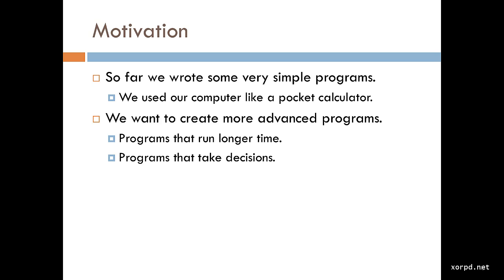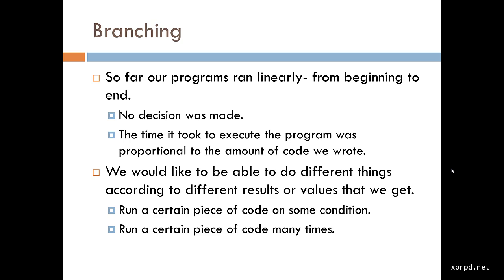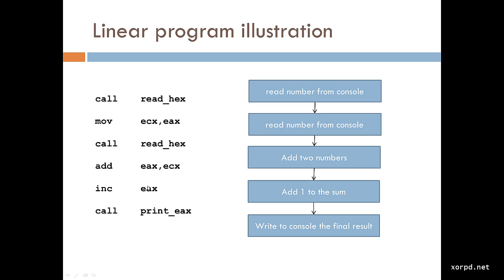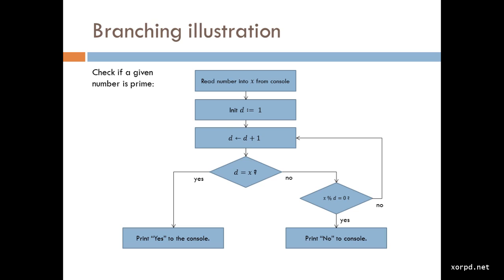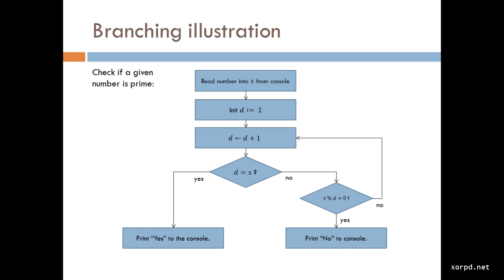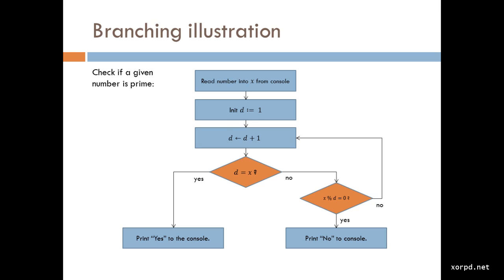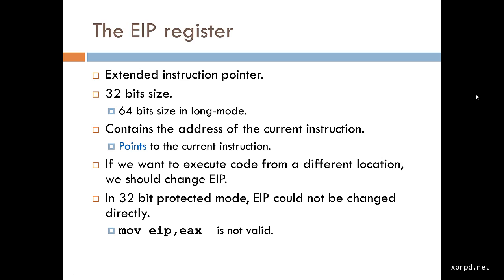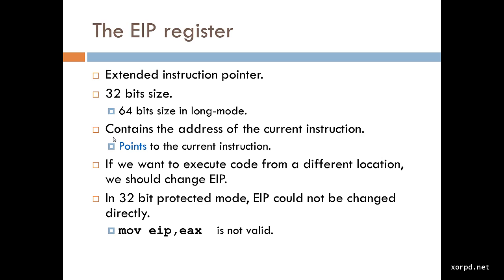Assembly Language Branching 001 Branching Intro Part 1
Assembly Language Branching 001 Branching Intro Part 1 Assembly Language Branching